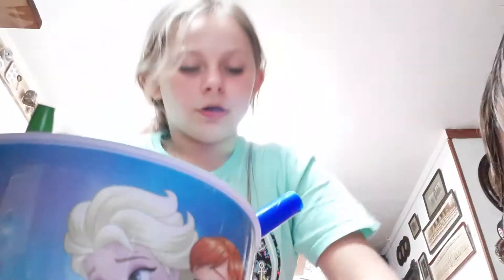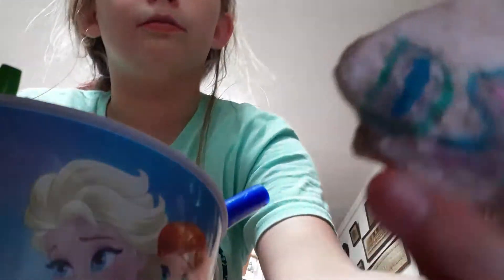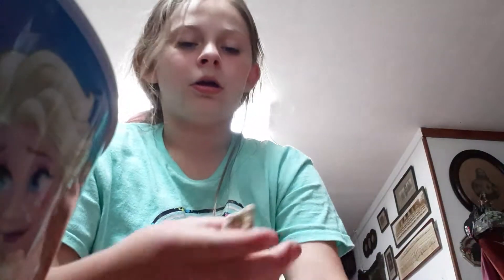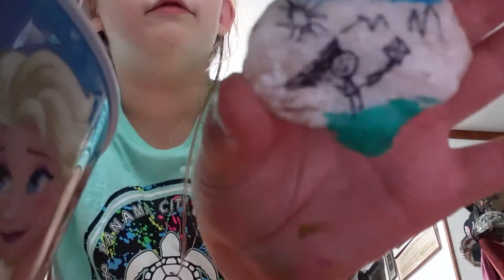rocks part one